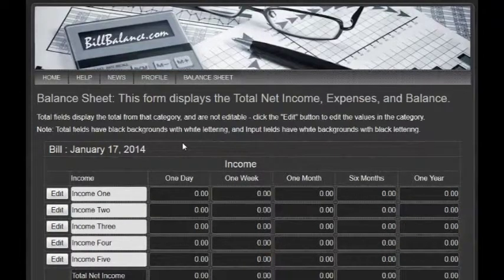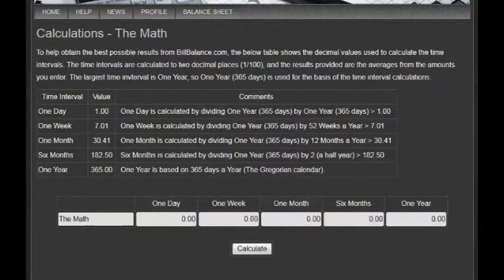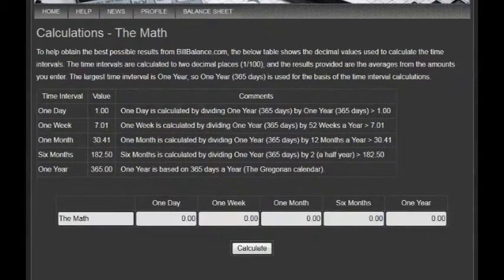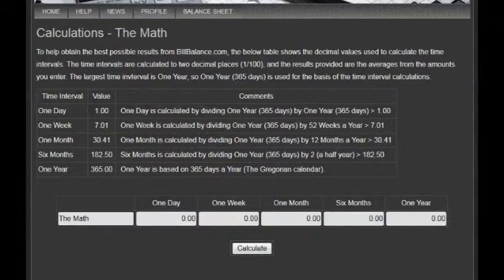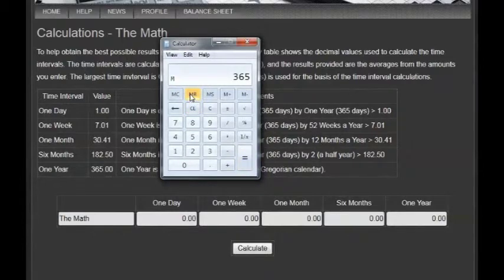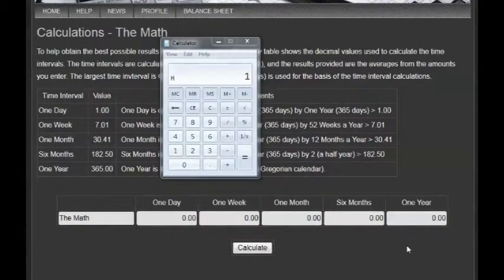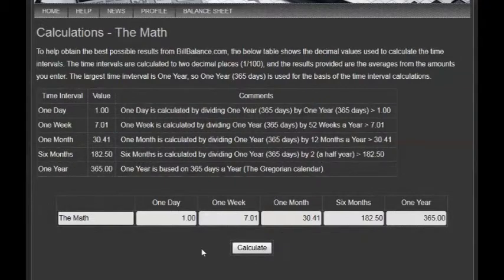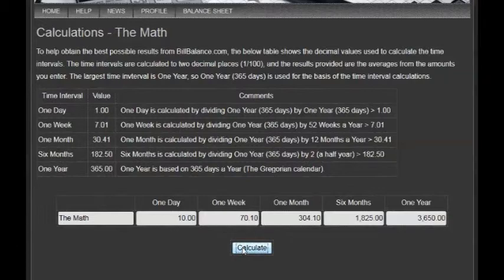BillBalance Calculations - The Math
This video covers the BillBalance.com Calculations - The Math